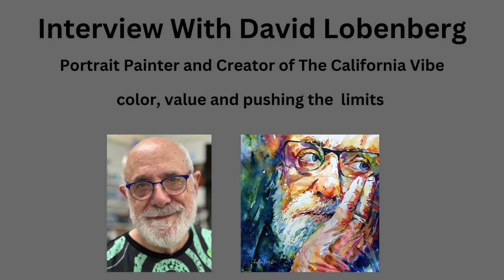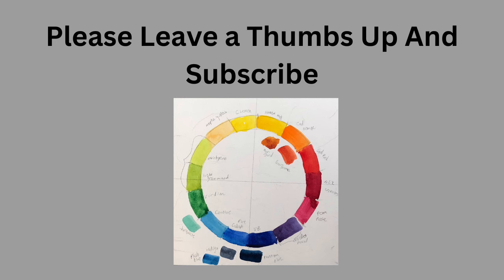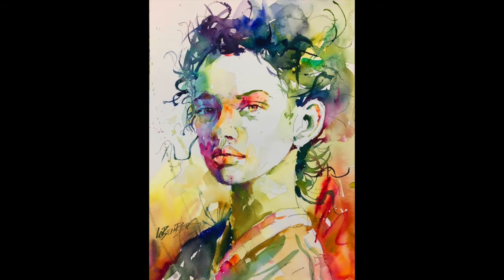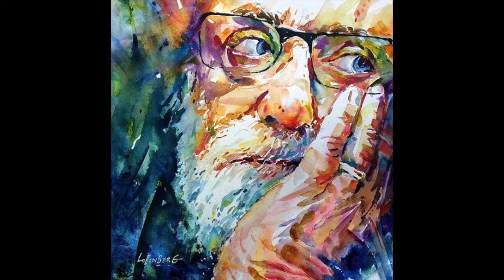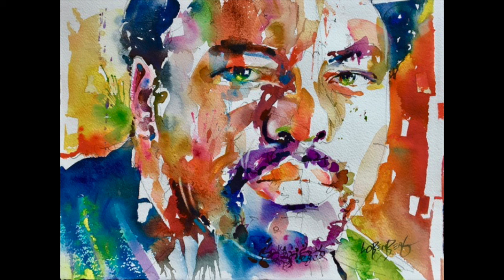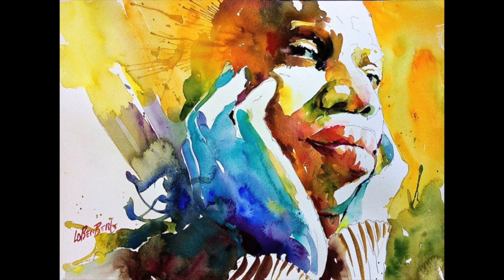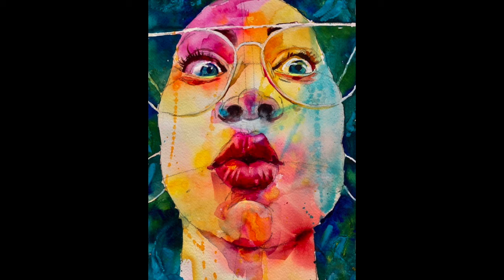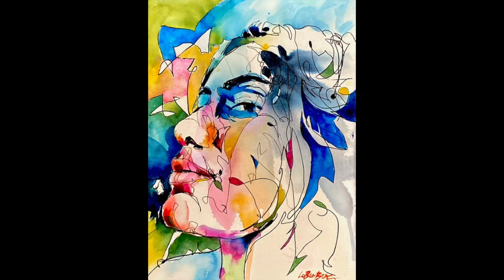Portrait Artist Of The Year Interview with Portrait artist David Lobenberg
Portrait artist of the year interview with David Lobenberg. David Lobenberg is the creator of the California Vibe method of painting. He uses what I call "color value swap outs". in other words color is not his largest concern but value is. He uses the value of a color to create forms rather than than being concerned with making a copy of what he sees in real life.
This creates vivid bold pieces that stand out from the crowd and exude joy! It is as if his brush has rainbows in it.
You can learn online from David in a variety of ways.
Here are some of his links. Take a look and when you paint today make a color value swap out and you will be surprised and how it enhances your work.

Video title portrait artist of the year interview with  David Lobenberg